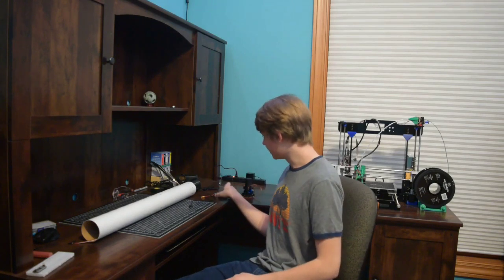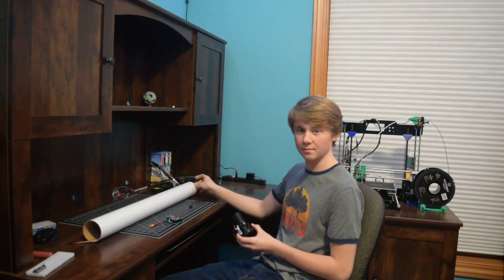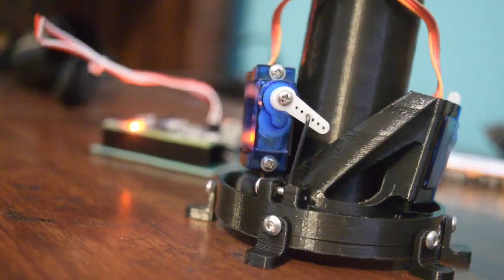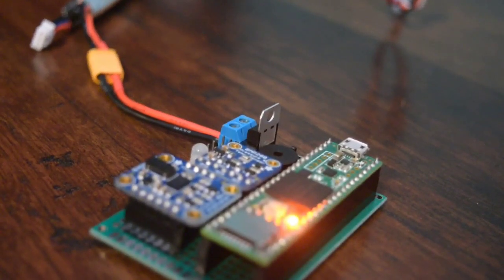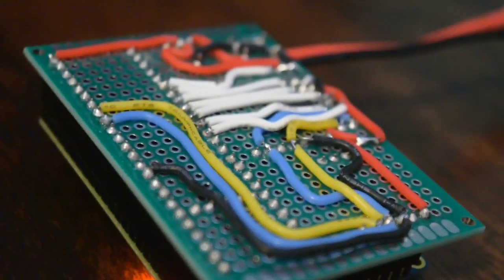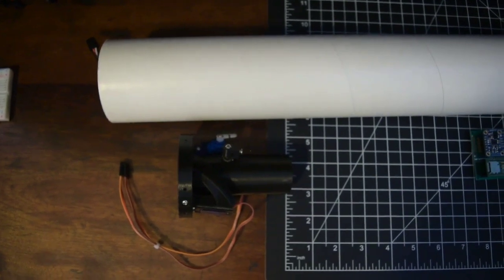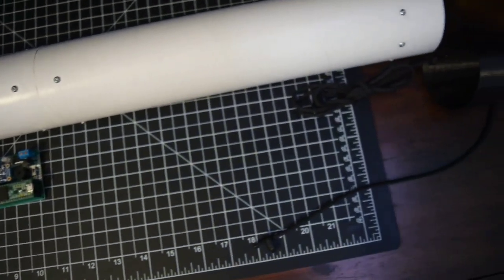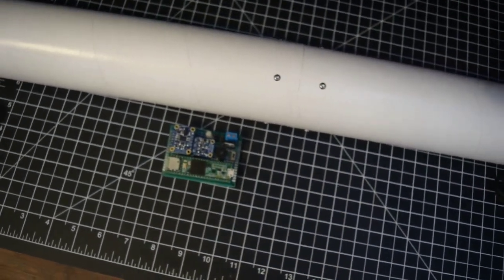Hyer Rocket Systems - First look of thrust vectoring rocket.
Over that past 3 months I have been developing this rocket. I hope to fly it when winter ends and the weather becomes nice.